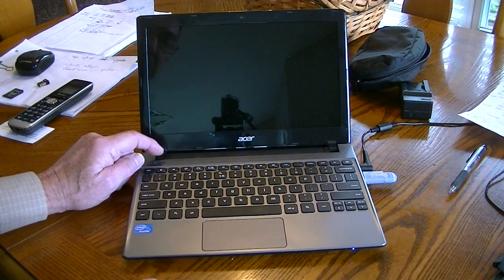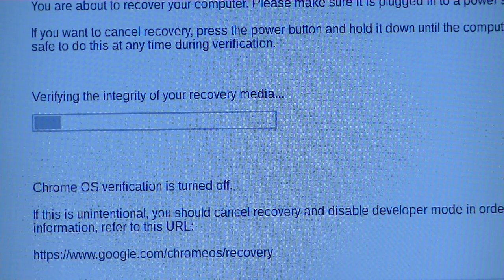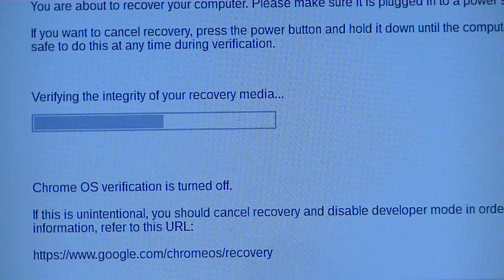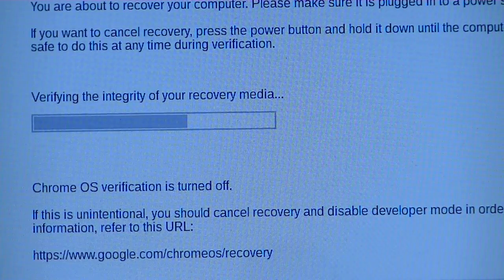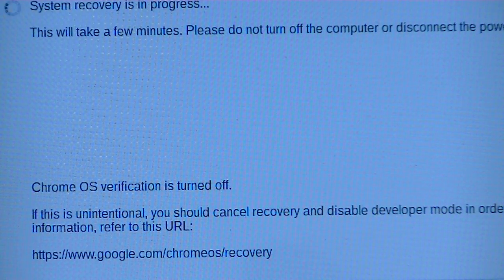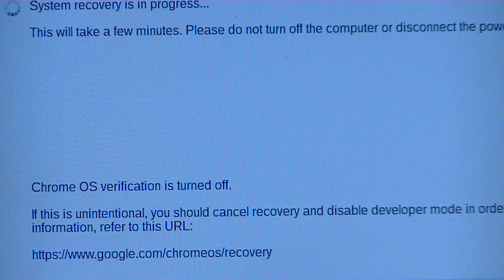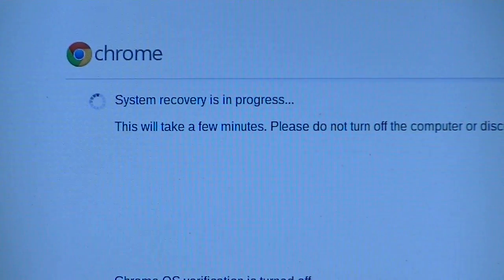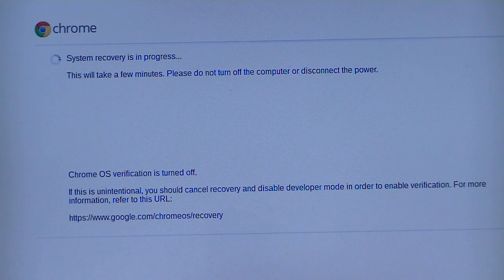Chrome Book - Recovery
will restore the Chrome Book to STOCK configuration.